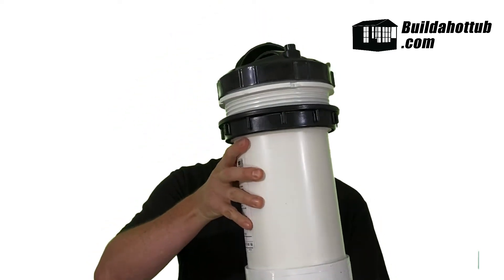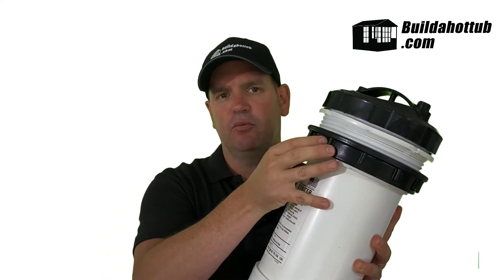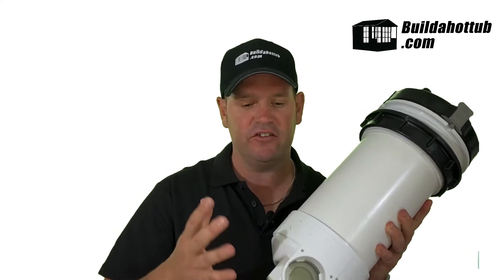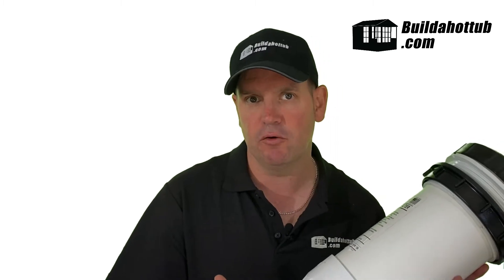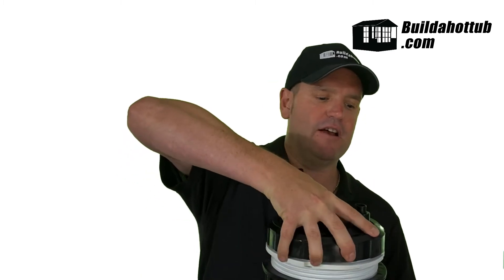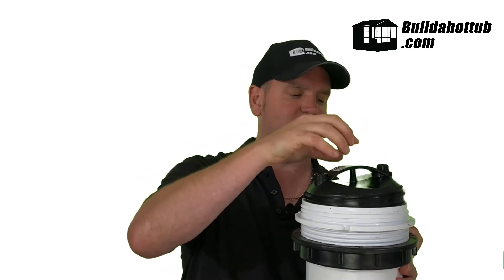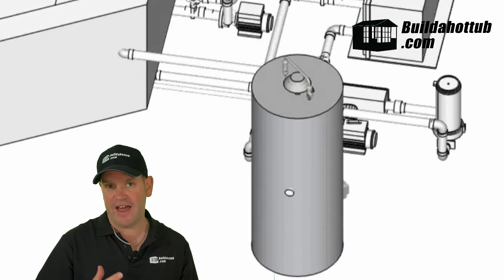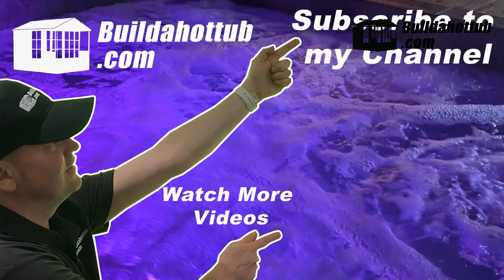Hot Tub Cartridge Filter 101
Everything you need to know about Hot Tub Cartridge Filters. In this video I will share with you everything you need to know about cartridge filters. I look at how cartridge filters work. I look at how hot tub cartridge filters are installed in our DIY hot tubs. I also look at all the different components of hot tub cartridge filters.